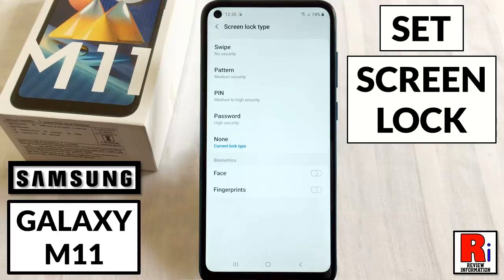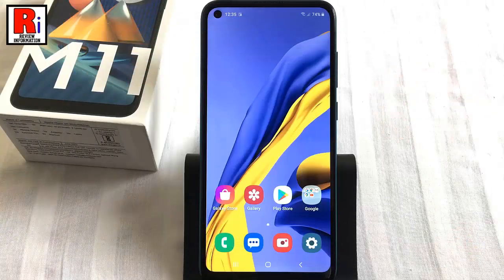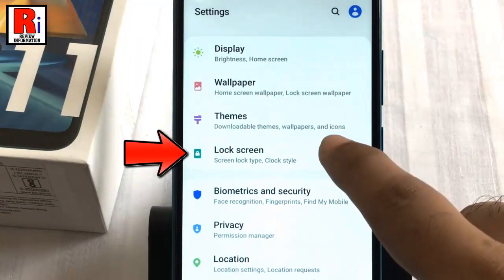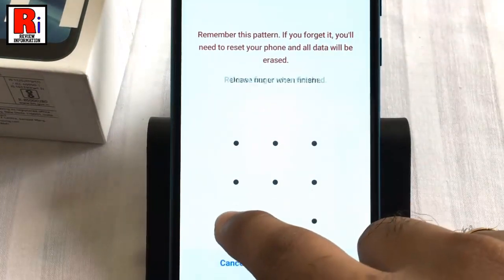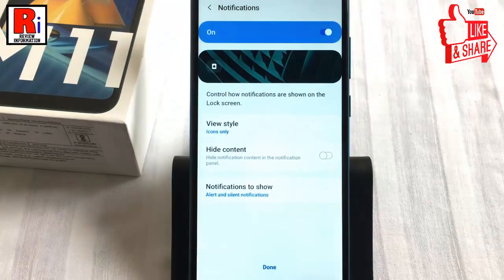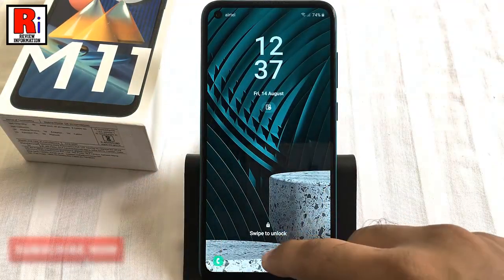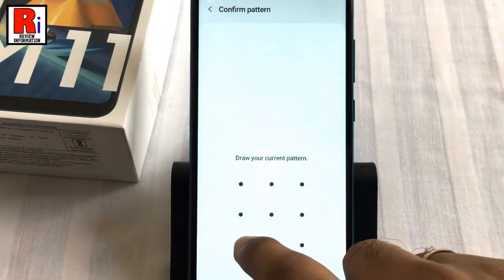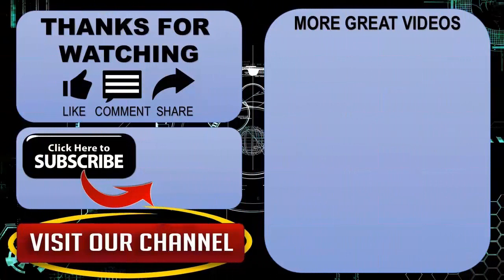How to Set Up Screen Lock on Samsung Galaxy M11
In This Video I Will Show You, How To Set Up Screen Lock on Samsung Galaxy M11 Smartphones.